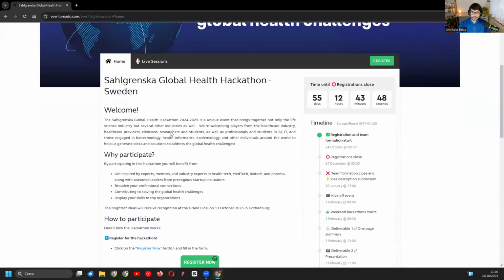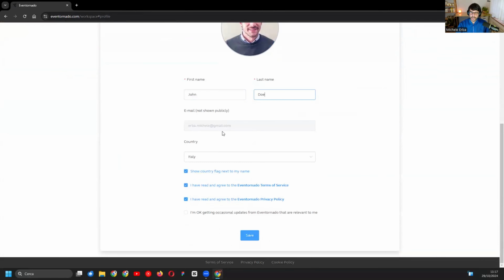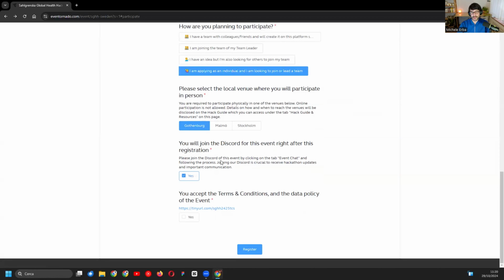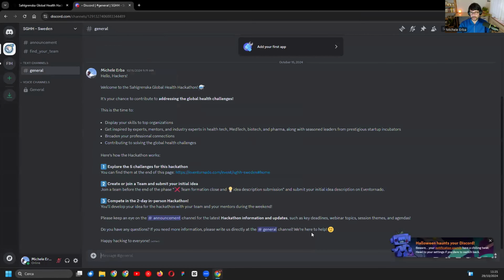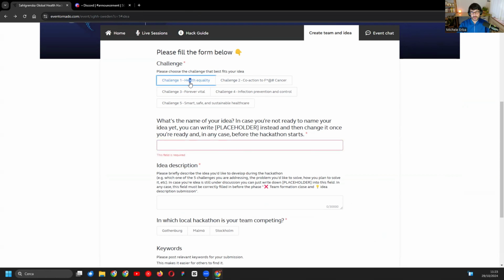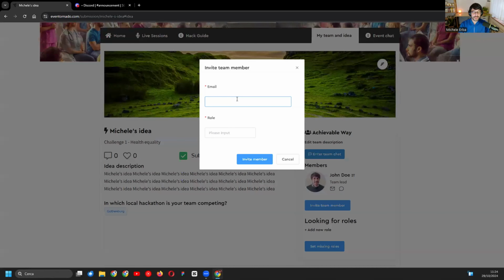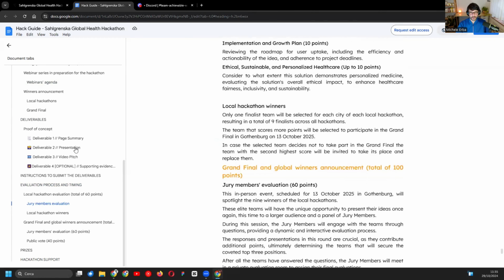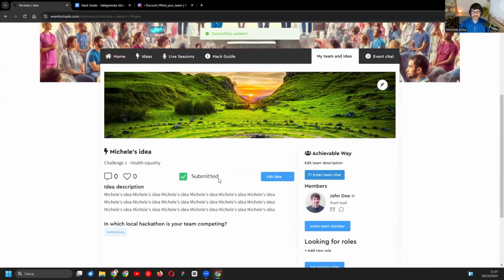How to register and leverage the Eventornado platform | Sahlgrenska Global Health Hackathon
Welcome to the Sahlgrenska Global Health Hackathon!

In this explanatory video we show you how to register, create a team, access resources, and in general, how to leverage the Eventornado platform to correctly participate in the Sahlgrenska Global Health Hackathon!

Video timeline
00:00 - Intro
00:28 - How to find your local hackathon event
00:50 - The home tab, the timeline, the live sessions tab, and the challenges description
02:00 - How to register
05:19 - How to join the Event Chat (Discord)
05:55 - The Event Chat (Discord)
06:14 - How to find a team on the find_your_team channel
07:25 - How to create a team as a team leader
10:00  The Hack Guide
11:22 - How to find a team on the "Ideas" tab
12:13 - How to submit the deliverables during the hackathon
13:05 - How to receive support to leverage Eventornado